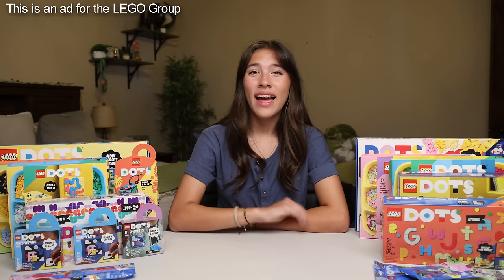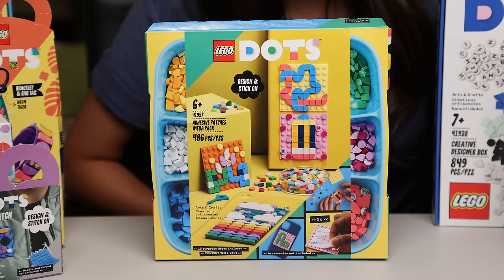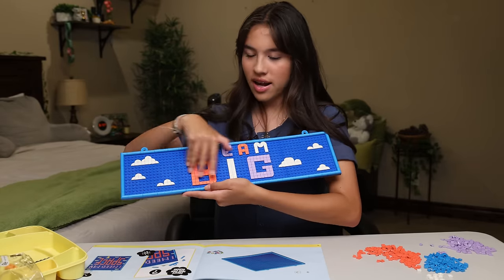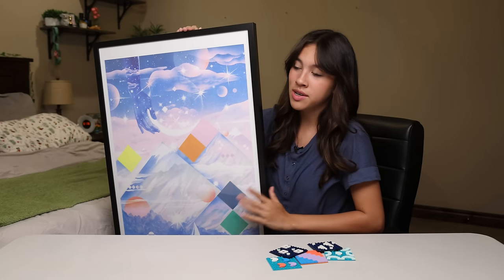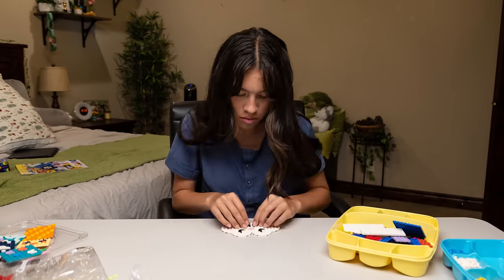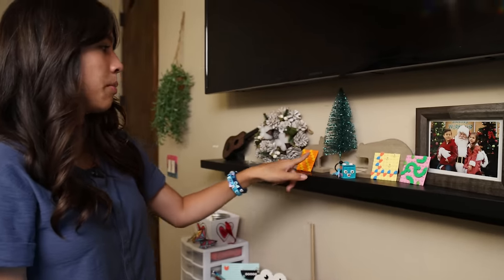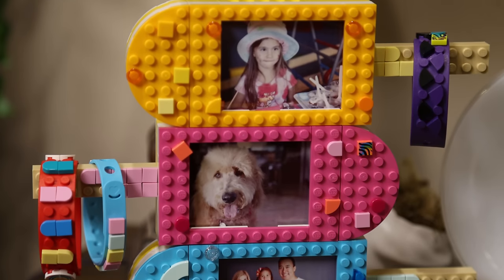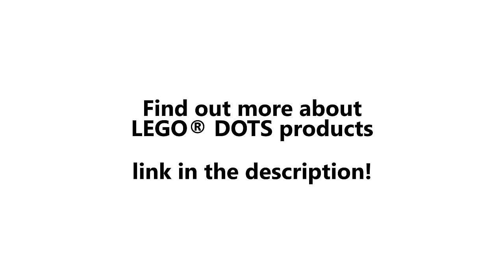LEGO DOTS ROOM MAKEOVER!!!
ad Today, I'm spicing up my room with some cool LEGO®DOTS! I also received a special poster from a mystery celebrity that will be revealed on August 17 on Instagram!